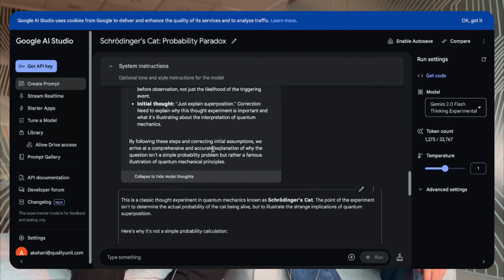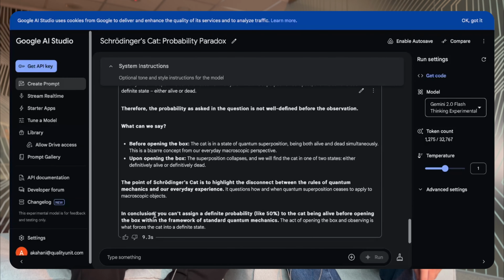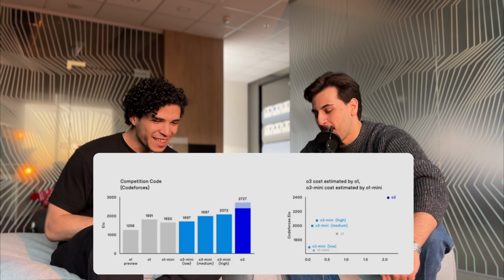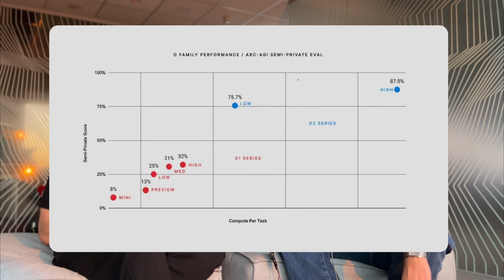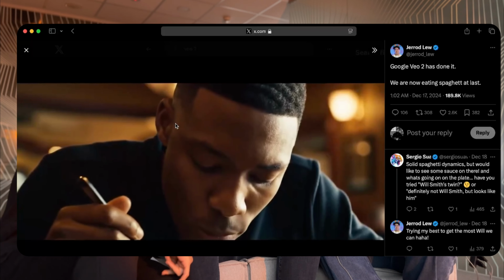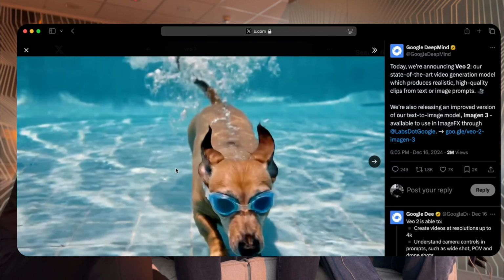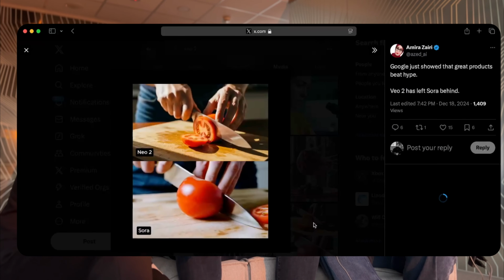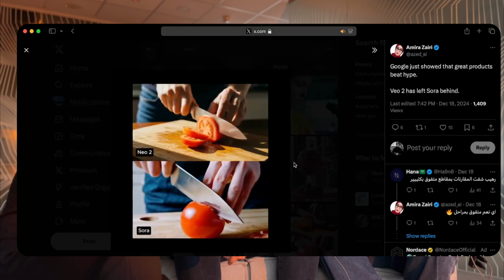☕Santa's opinion on AI?... AI Over Coffee: 5!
🌟 Discover FlowHunt

Key Features:
✅ Flow Templates